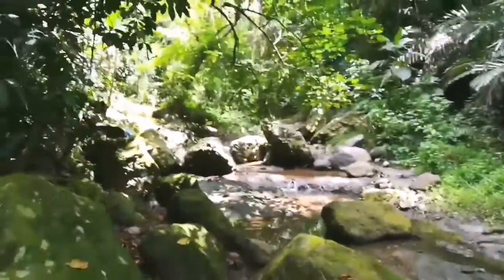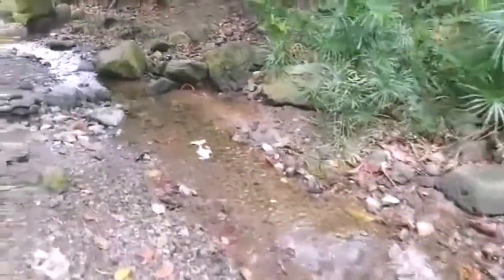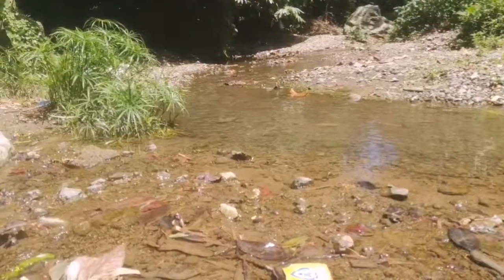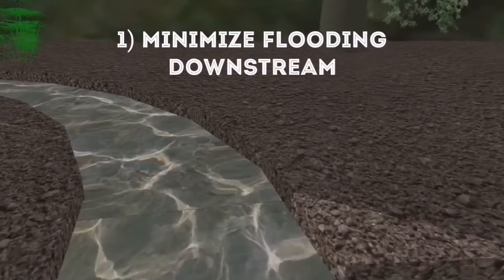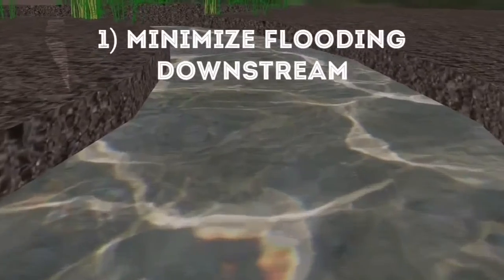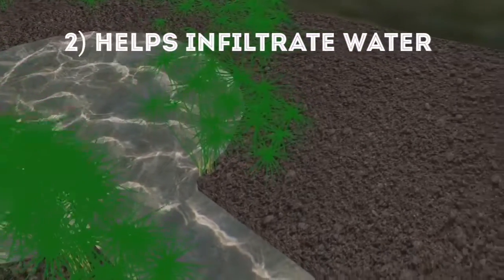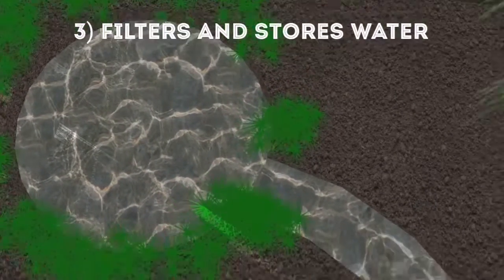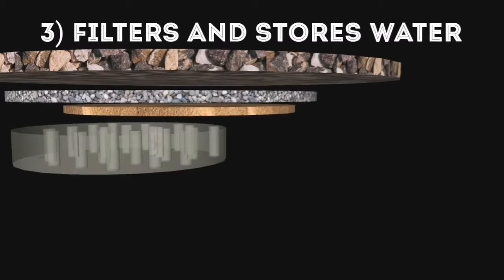Guadalupe upstream Group 1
link to climatescan.org platform with videos, photos, documents of Cebu Climatecafe 2019